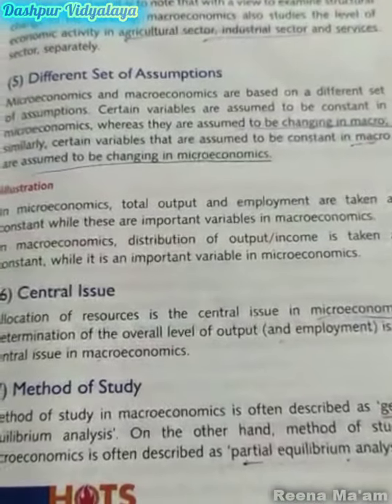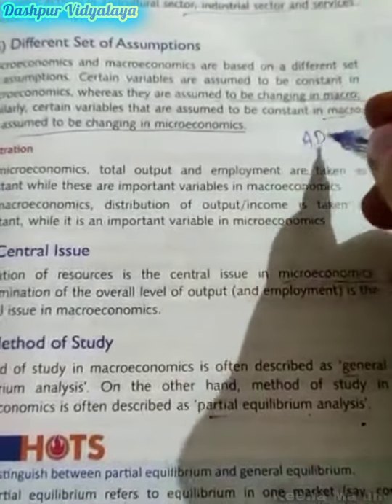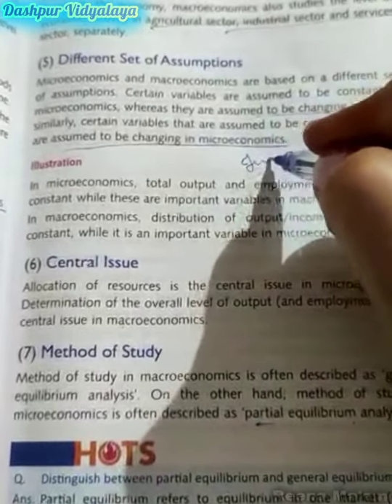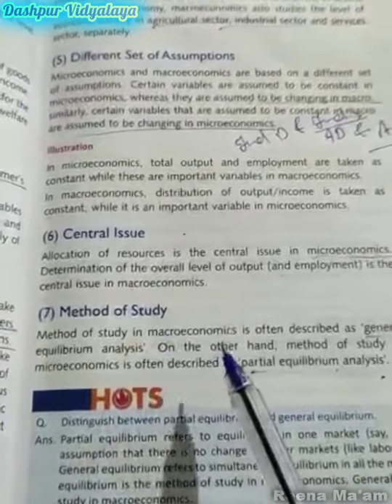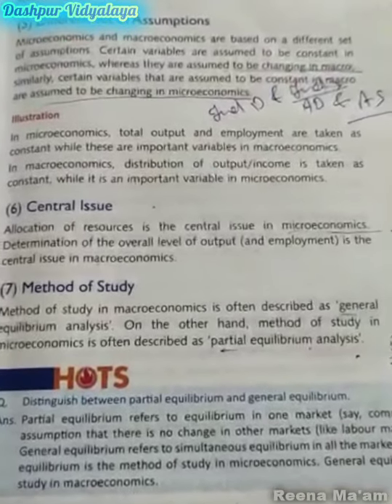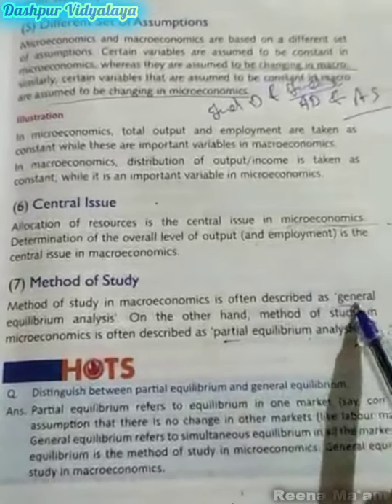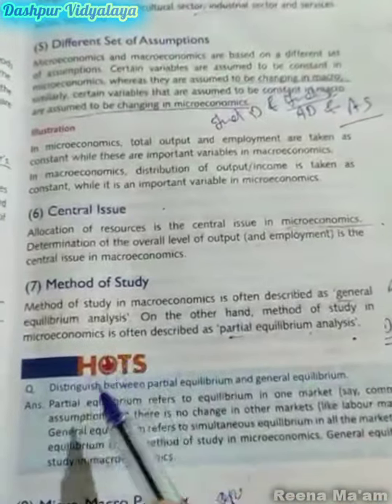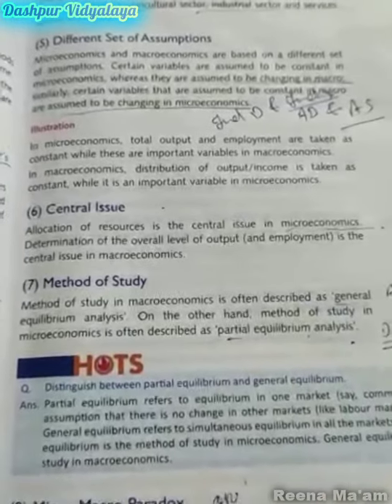Class XII Economics - 02